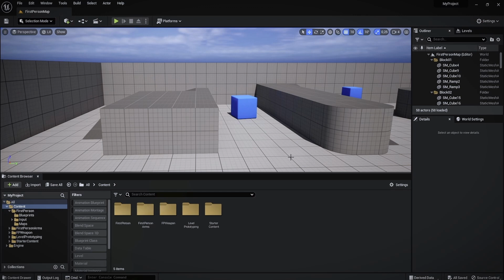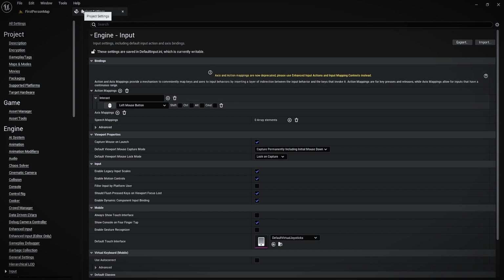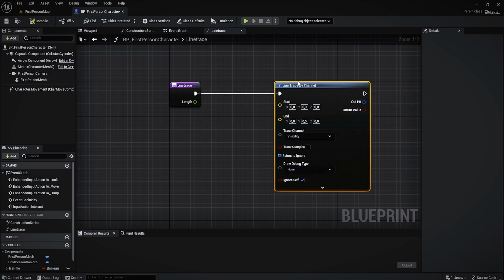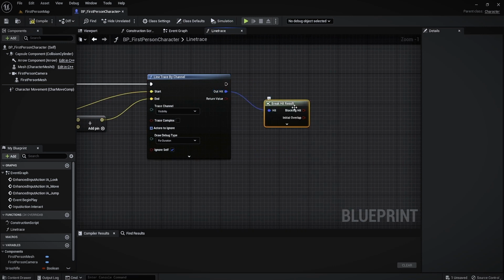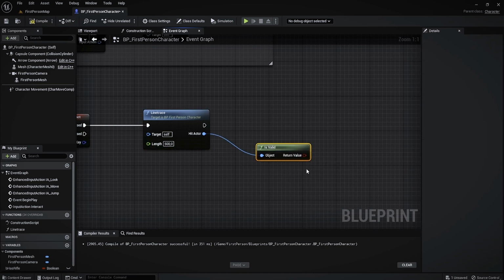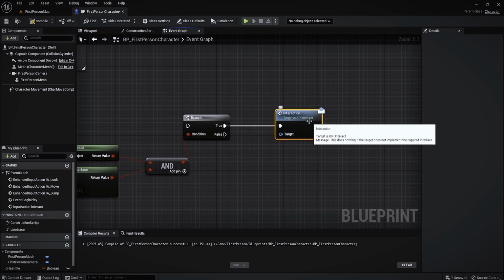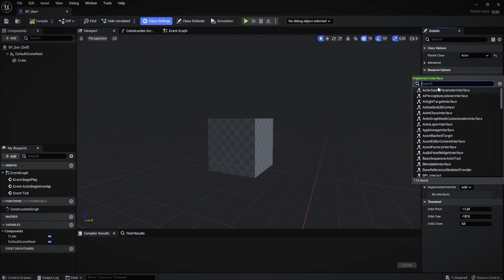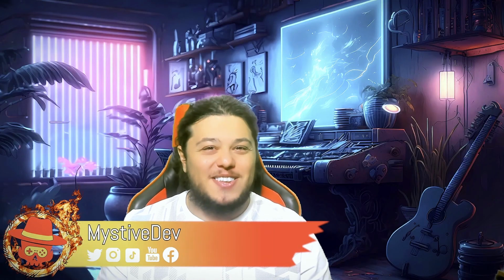UE5 Power Hints: Say Bye to Casting Chaos with Blueprint Interfaces!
UE5 Power Hints! Say Bye to Casting Chaos with Blueprint Interface

In this video, I'm going to show you some tips on how to create a Blueprint interface in Unreal Engine 5, and say goodbye to casting chaos!

If you're familiar with Unreal Engine 4, then you'll be right at home with Blueprint in Unreal Engine 5. Blueprint is a great way to organize your game design and lets you create complex game mechanics with ease. In this video, I'm going to show you how to create a Blueprint interface and use it to make your game design much easier. So don't wait any longer, start up Unreal Engine 5 and get to making your games today!

In this video, we're going to cover some tips for using UE5's Blueprint Interface to create a game more efficiently. Blueprint is a powerful tool that can help simplify your game development process, and we're going to give you a few tips on how to use it to your advantage.

By the end of this video, you'll be able to say bye to casting chaos and say hello to streamlined game development with Blueprint! So strap in, this is going to be a long one!

In this video, we're going to be discussing how to effectively use the Blueprint interface in UE5 to create games efficiently.

 Blueprint is a powerful game design tool that allows you to quickly create and modify objects in your games without having to use code. By understanding how to use Blueprint, you'll be able to say goodbye to wasted time and casting chaos in your game development process!